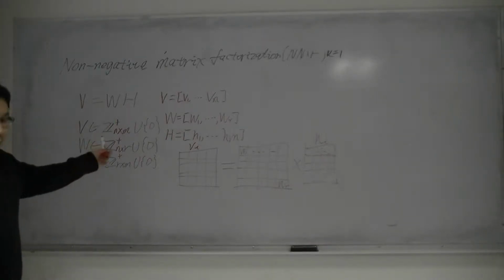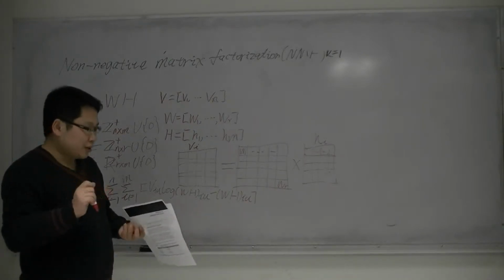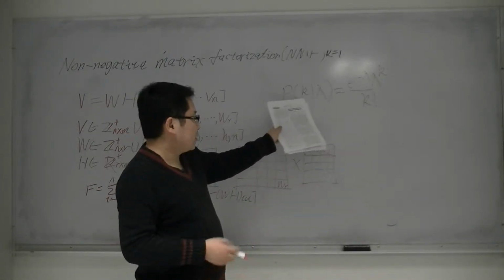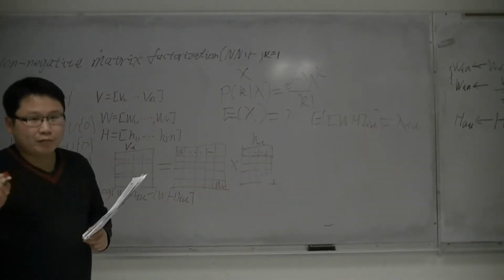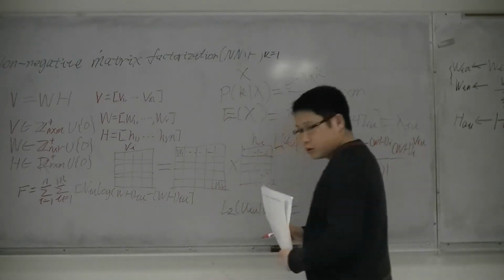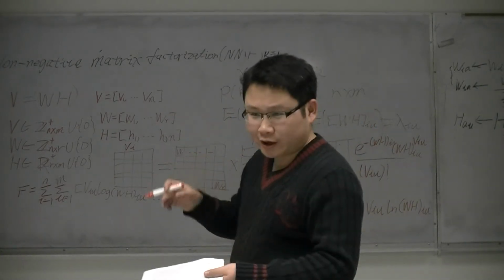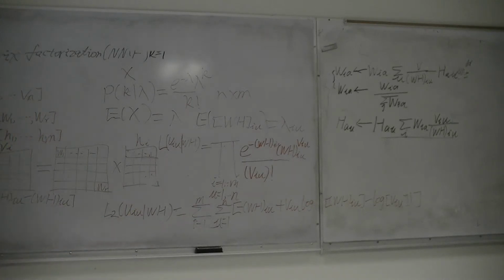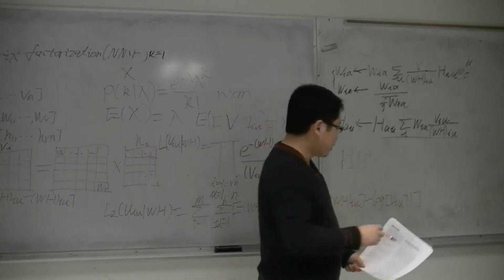Nonnegative matrix factorization Part 2